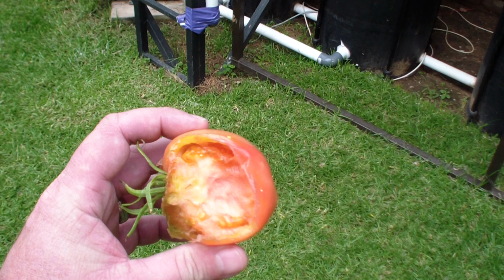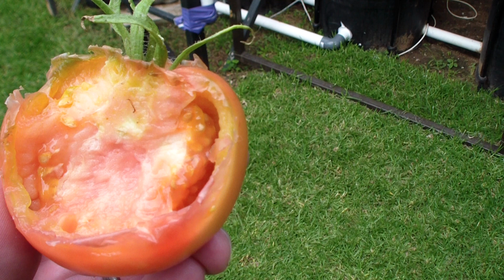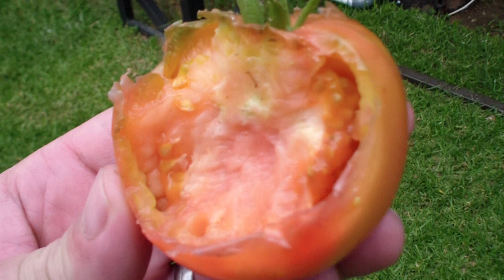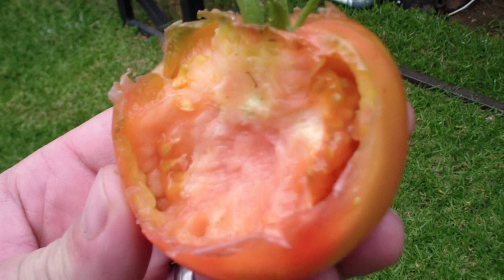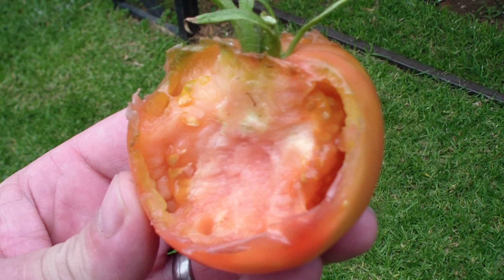Growing your own veggies is HARD!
Whoever said it is easy to grow veggies need to have their heads examined. After battling nutrient problems, ph problems, fruit flies, Horn worms I finally see two beautiful ripe tomatoes on my 110mm hydroponic system. I go up there to pick them today and this is what I find. %$#$^&*^%$#@@#$$%